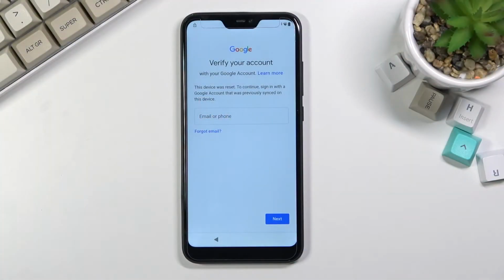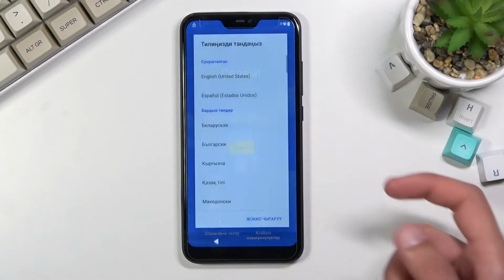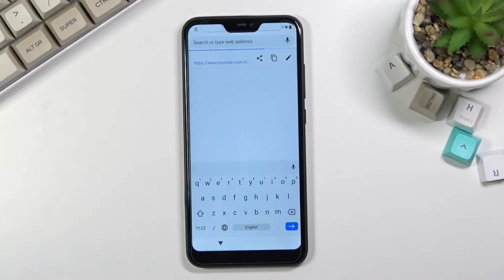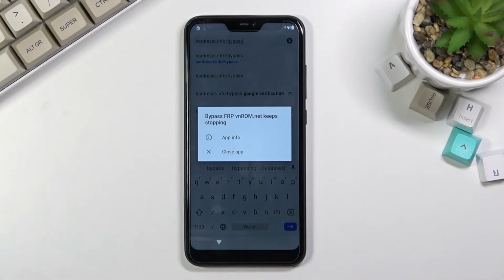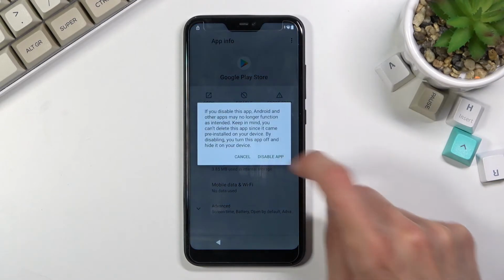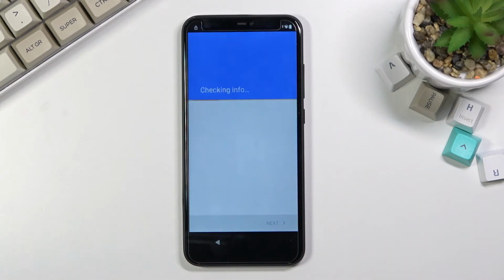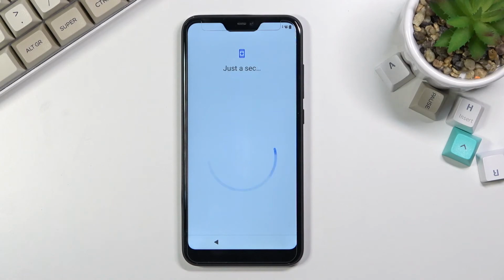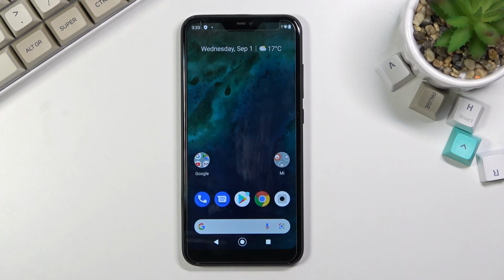How to Unlock FRP on XIAOMI A2 Lite - Bypass Google Verification / Remove Google Protection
Remove FRP Tutorial for XIAOMI A2 Lite:
In this video, you can find out the easy way to bypass Google verification on XIAOMI A2 Lite. If you forgot the Google account then you should find a way to activate XIAOMI A2 Lite without Google

How to bypass Google Account protection in XIAOMI A2 Lite with Android 10 and 06.2021 security patch? How to remove factory reset protection on XIAOMI A2 Lite? How to bypass Google verification on XIAOMI A2 Lite? How to unlock FRP on XIAOMI A2 Lite? How to skip Google lock on XIAOMI A2 Lite?